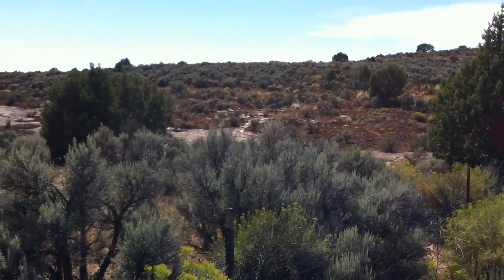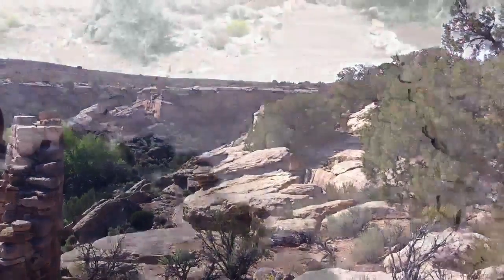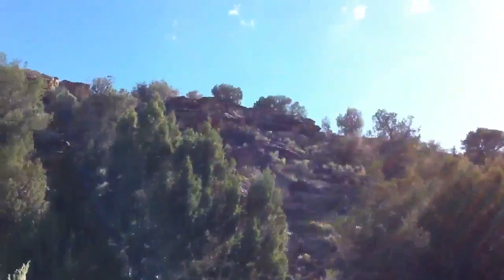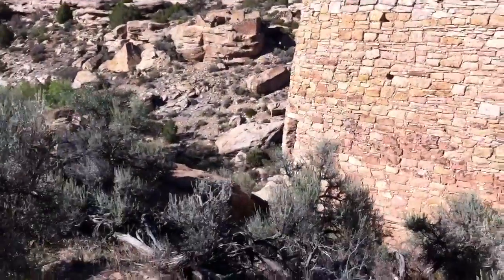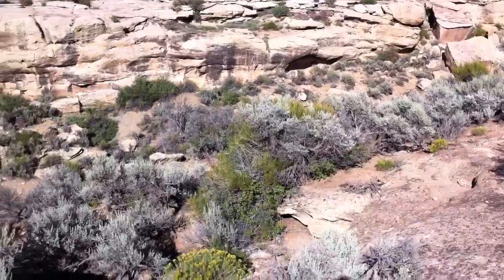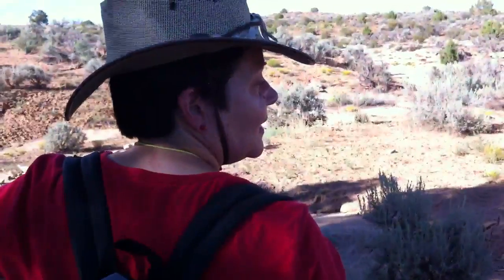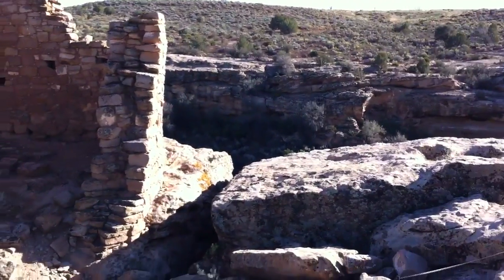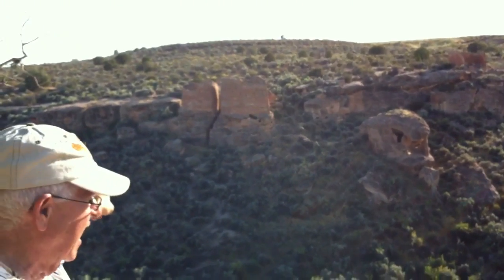Joe Time v102 - House in a rock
09/01/13 a visit to Hovenweep